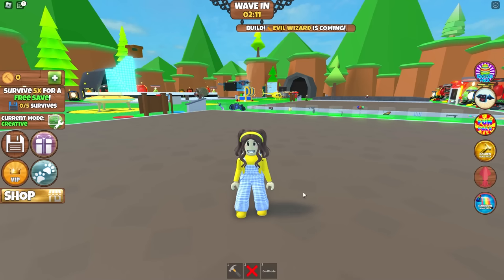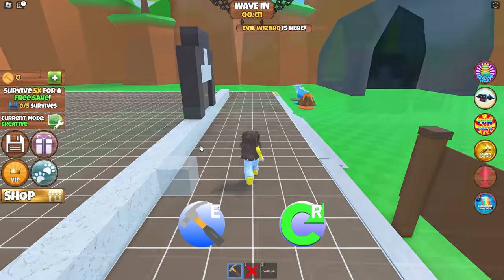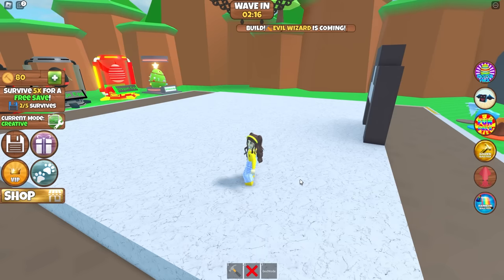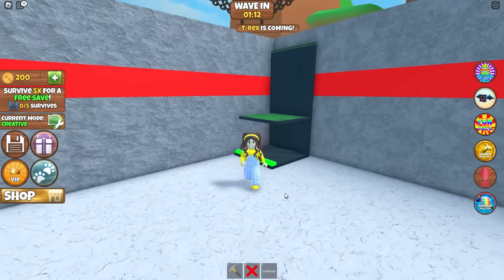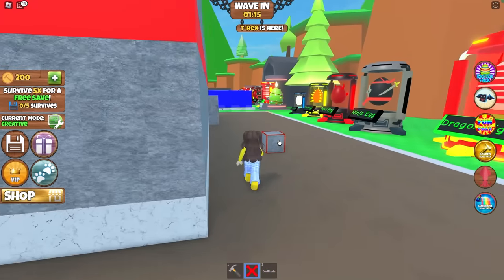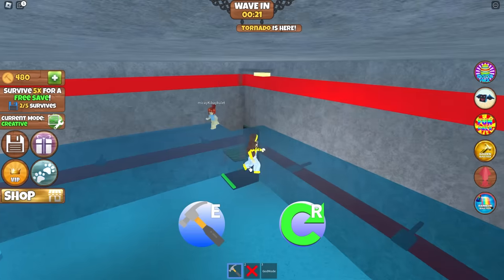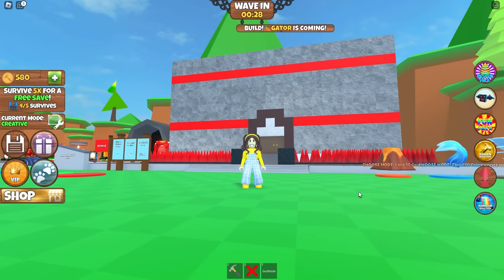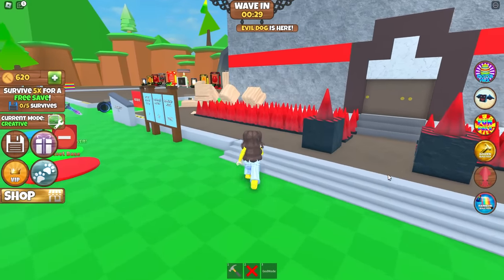Build a SECURITY HOUSE to Survive in Roblox